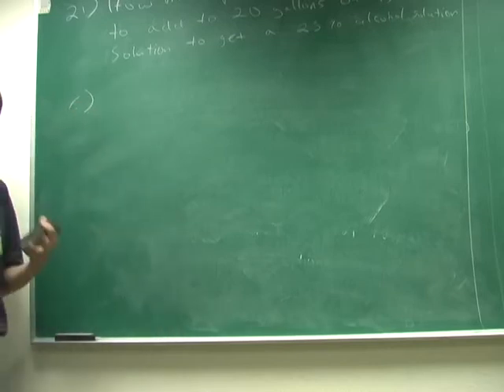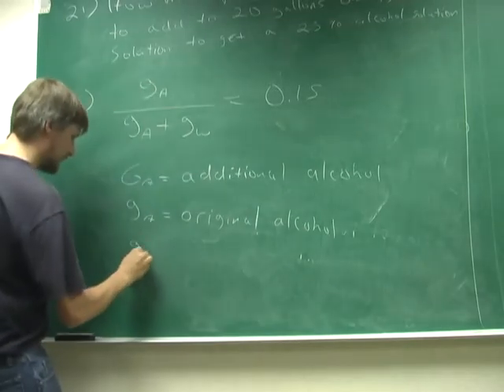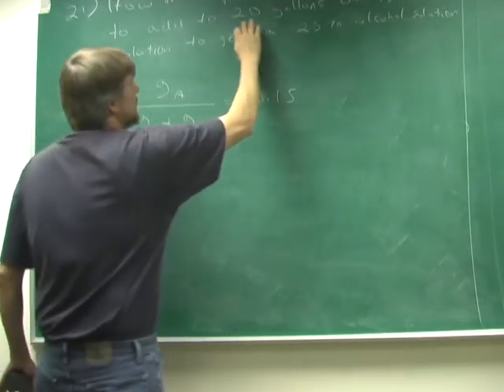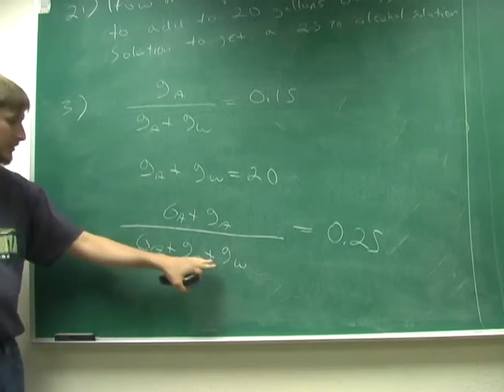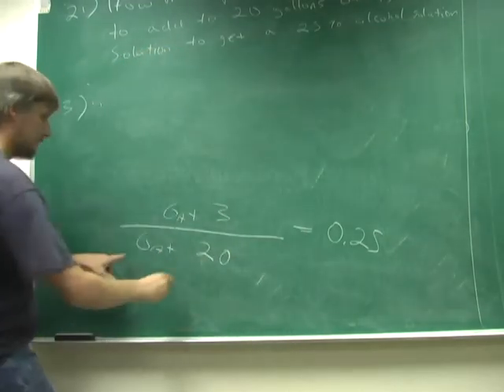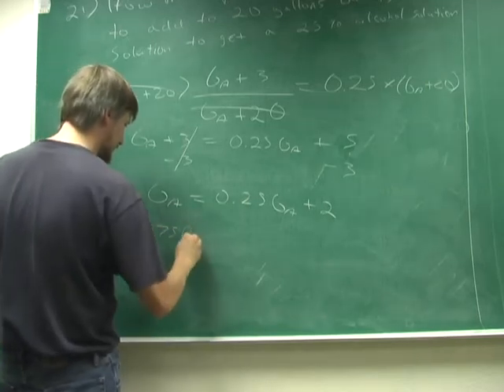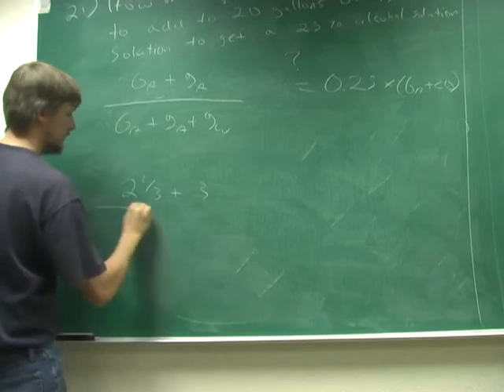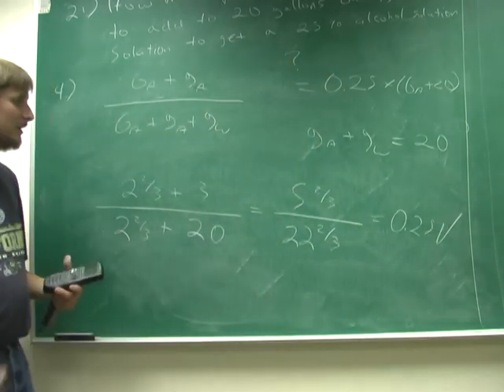Podcast2Sec1 6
Solutions for problems from section 1.6.